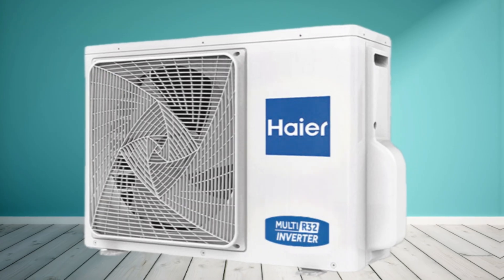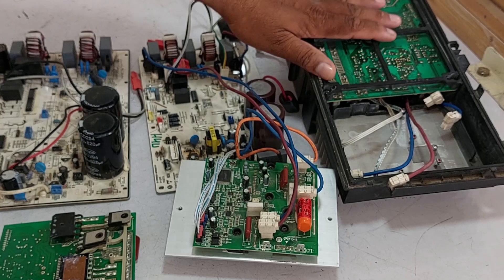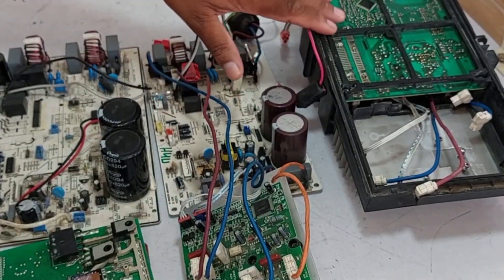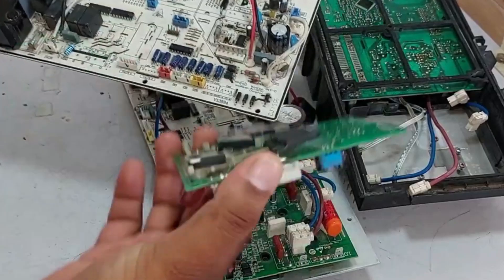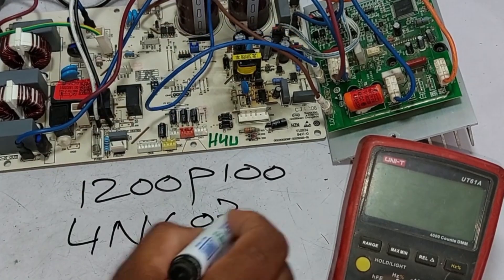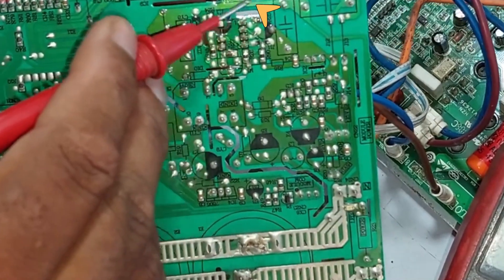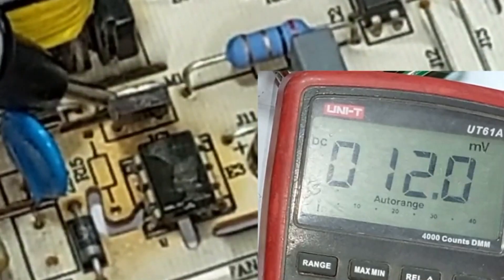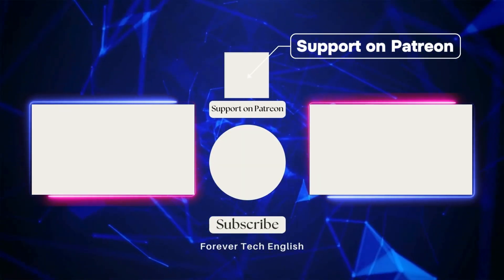Haier AC PCB Short-Circuit! Will a Substitute Part Fix the Problem?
In this video, we tackle a challenging Haier mini split AC short circuit repair by testing, diagnosing, and replacing a faulty component on the PCB. Facing an unusual short circuit issue, we connect the circuit board to a series board for testing, revealing potential issues with the SMPS capacitor and MOSFET. After suspecting the MOSFET might be faulty, we take voltage measurements at critical points, including the drain pin, which confirms the problem. With a substitute MOSFET, we dive into whether this replacement can restore proper functionality.
Follow along as we explain the differences between 1-ton, 1.5-ton, and 2-ton Haier PCBs, troubleshoot power circuits, and test key components like the bridge rectifier, capacitors, and PWM IC. We’ll also cover LED indicators and how they help detect faults, and finally, show if the substitute part brings this Haier AC circuit back to life!